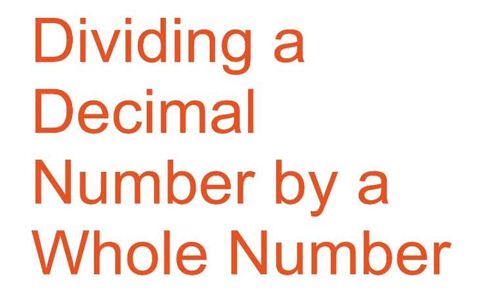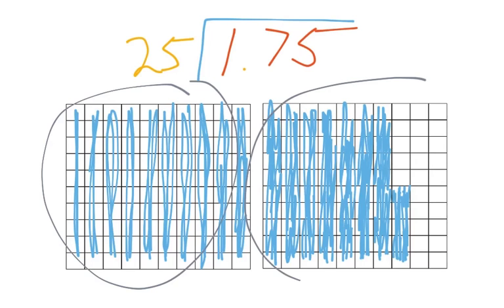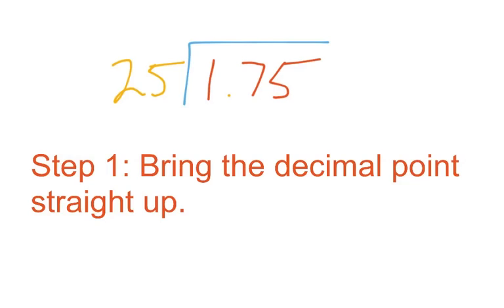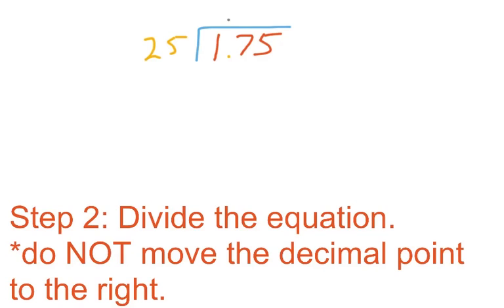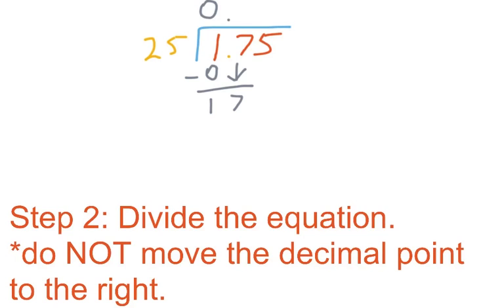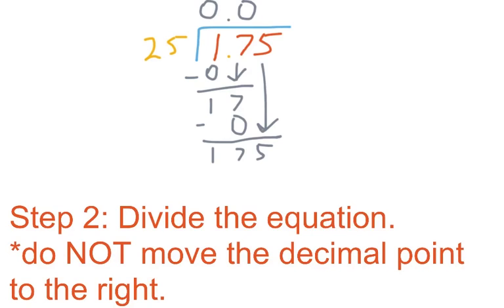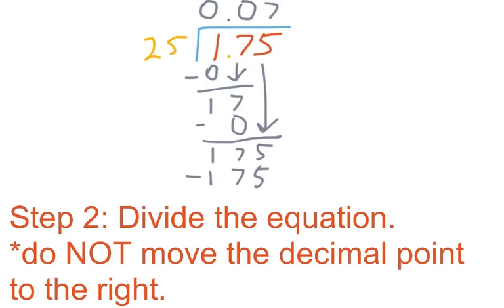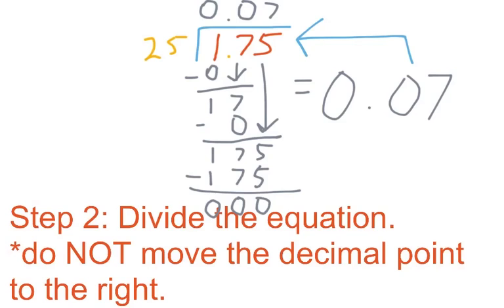Dividing a Decimal Number by a Whole Number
Tutorial video to show how to divide a Decimal Number by a Whole Number.